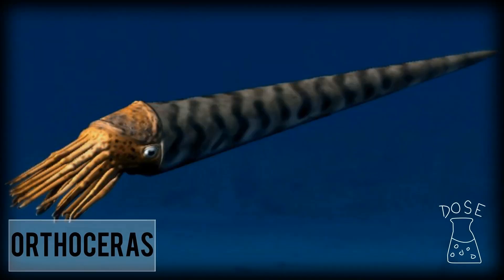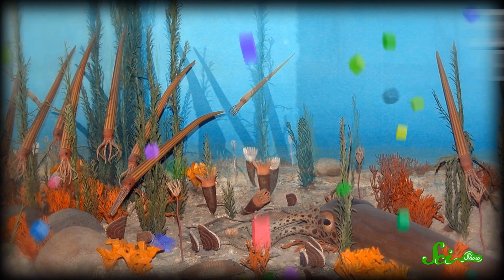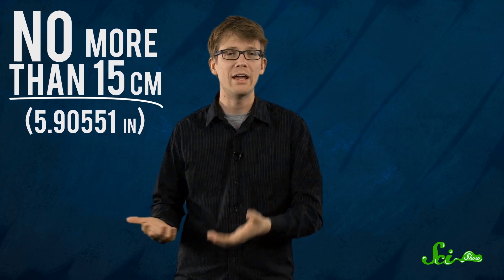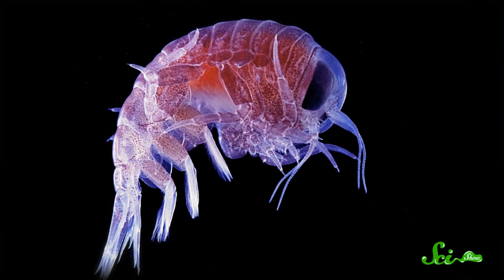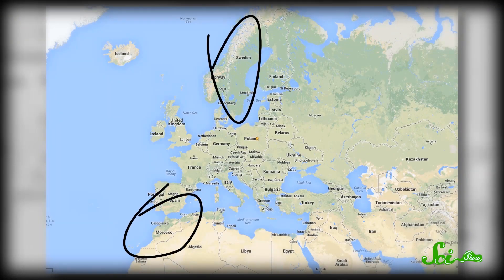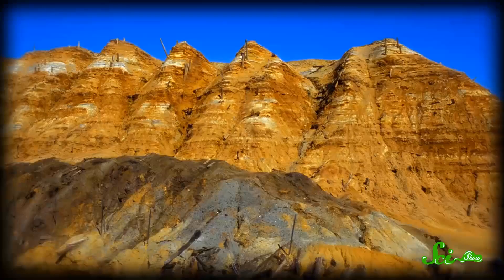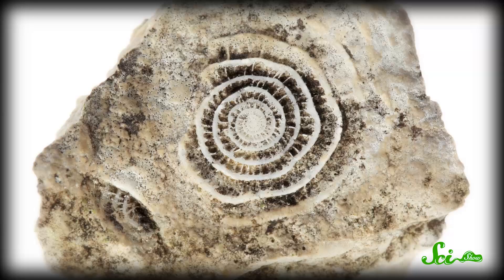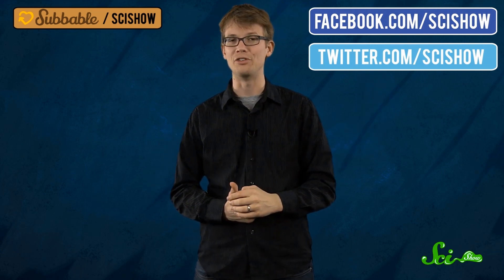The Story of the World's Favorite Fossil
What is the world's favorite fossil? Why the orthoceras of course! Hank will tell why that is in this episode of SciShow. Find out how you can get your very own orthoceras fossil.